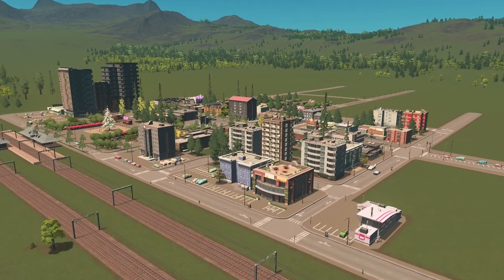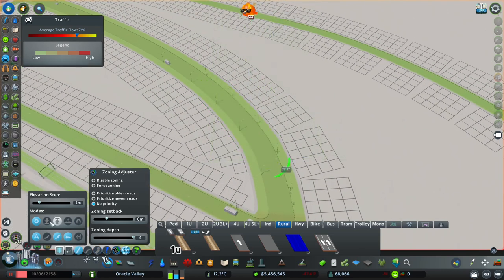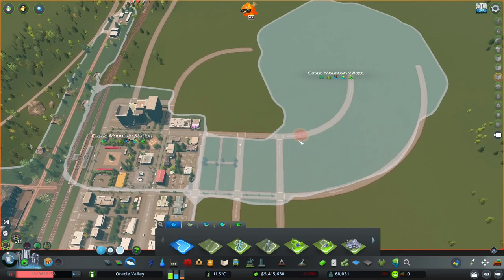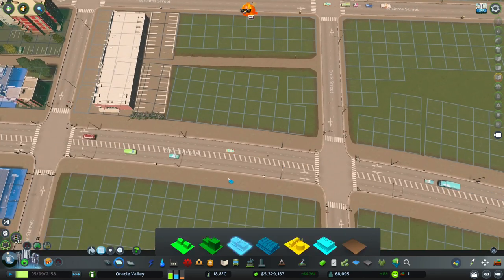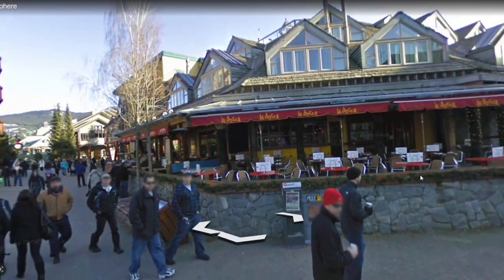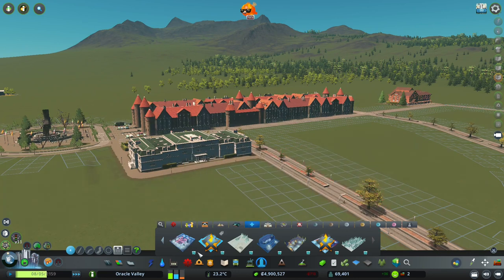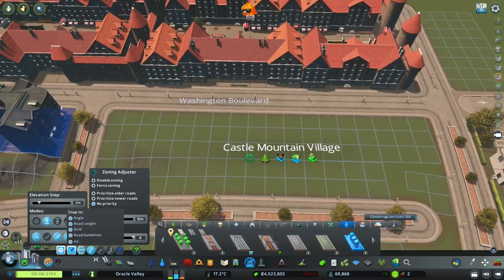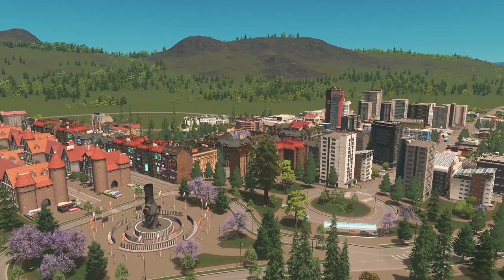Ski Resort Town – Oracle Valley – Cities Skylines – Let's Play – Episode 49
I've got a Discord server with the other members of the Skyline6 multiplayer collaboration project, feel free to join to talk Oracle Valley, Cities: Skylines, or anything you like!

In today's episode, we continue building a ski resort town in the mountains!

Welcome to Oracle Valley, a let's play where we will build a West Coast Canadian themed city with the help of viewers like you! This video depicts the building of a city on the Oracle Lake map from the recent Promenades and Plazas DLC! This series is set in the South-Western British Columbia, Canada.

Music: Dream It - TrackTribe; Lawrence - TrackTribe; High Noon - TrackTribe; Beckoning - Telecasted; To the Sun and Back - TrackTribe; On the Rocks - TrackTribe; Contender - TrackTribe; Jane Street - TrackTribe; Longer Distance - TrackTribe; Boardwalk - TrackTribe; Last Train North - TrackTribe; Higher Kiss - TrackTribe; Bottle of Something - TrackTribe; Remembering Her Face - Silent Partner; Fine Dining - Track Tribe; Watch It - TrackTribe